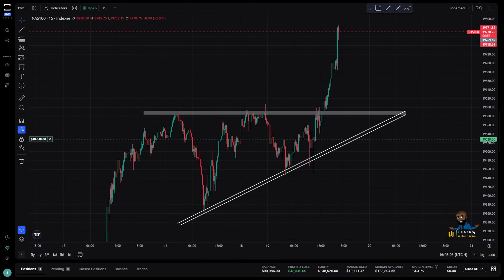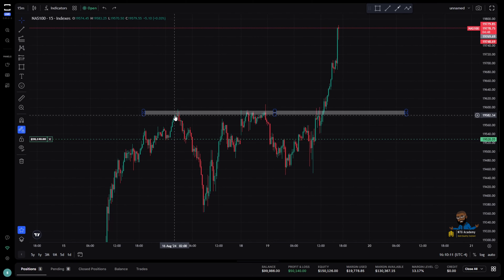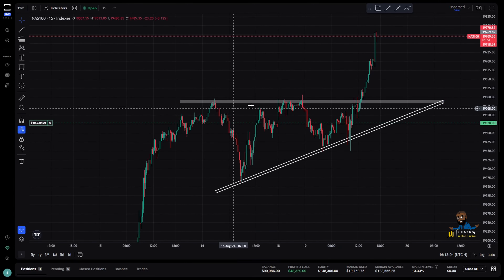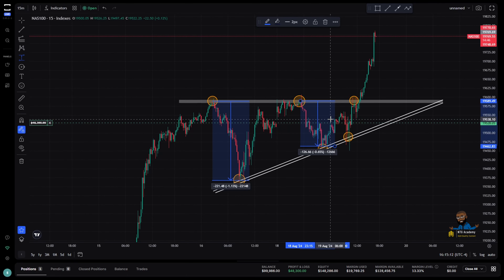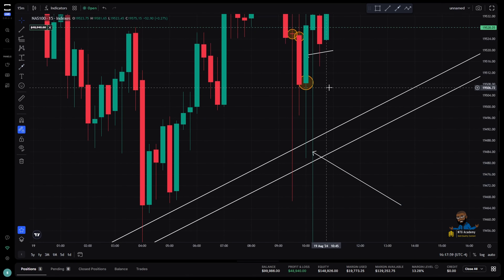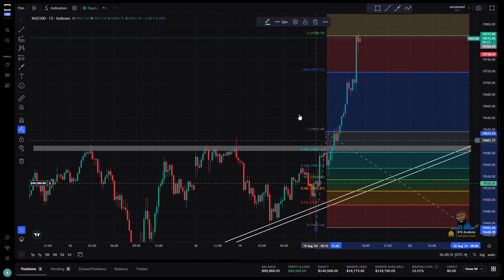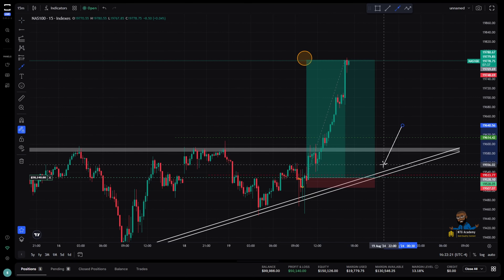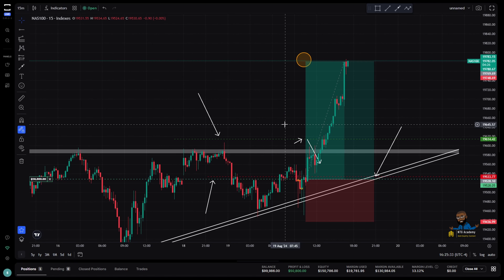NAS100 Trade Breakdown | $50,000 Profit! | EASY Breakout Trading Strategy Trading forex & Futures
Brokers I Use:
▻Tradersway
▻Leverage: 1:1000

▻KOT.4X
▻Leverage 1:500

BEWARE of the comment sections as there are imposter spamming whatsApp numbers pretending to be me don't be Fooled!!!